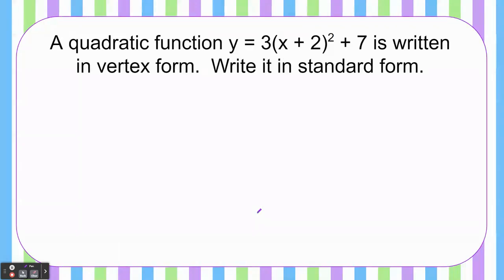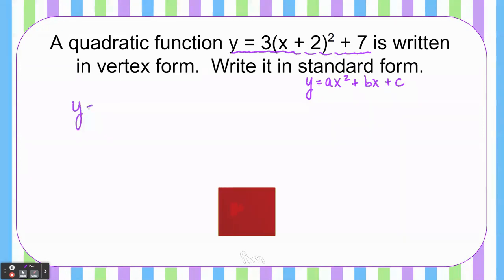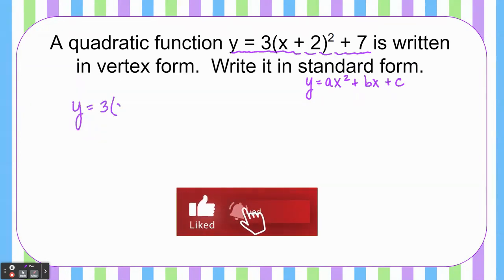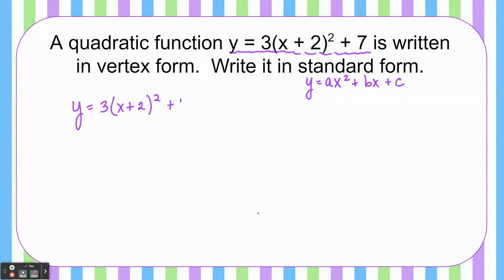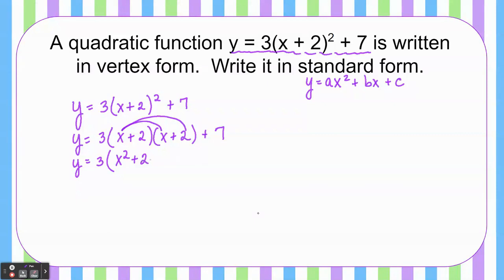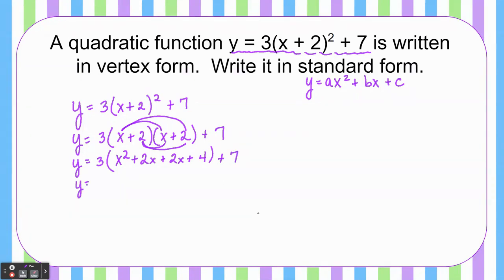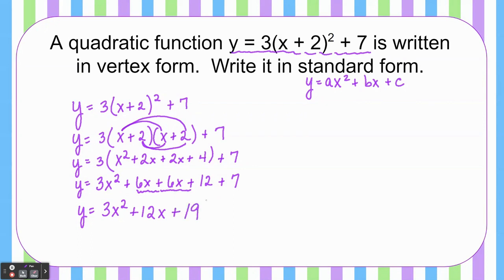Quadratics | Vertex Form vs Standard Form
In this video, we convert from vertex form to standard form of a quadratic..